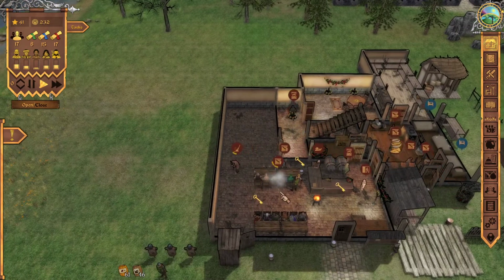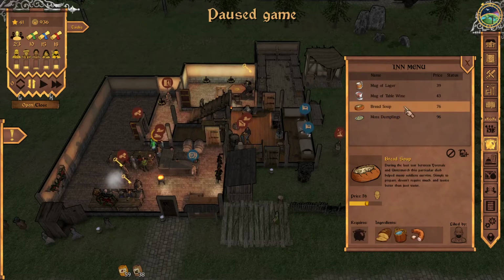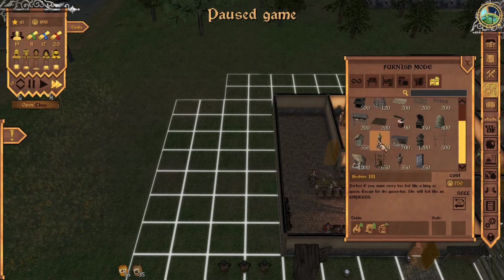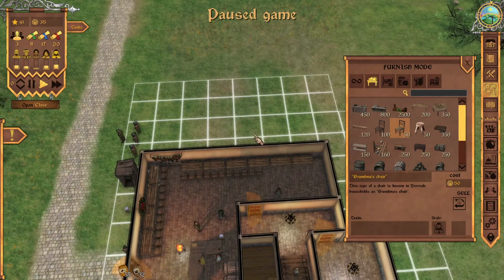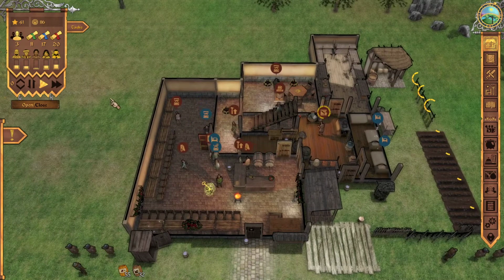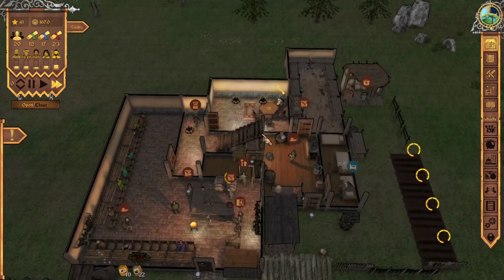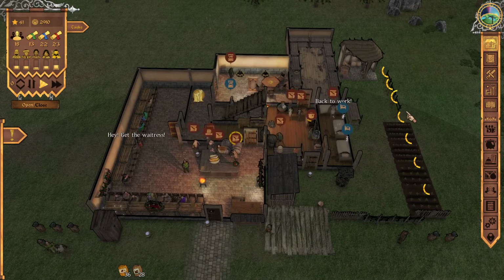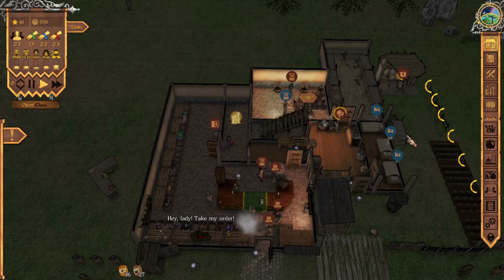Crossroads Inn #19: Remodel pt2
Today we get the remodel just about done on the first floor, rebuilding the great hall.